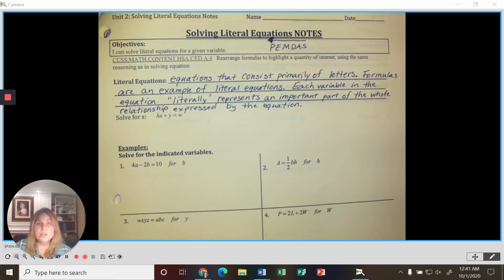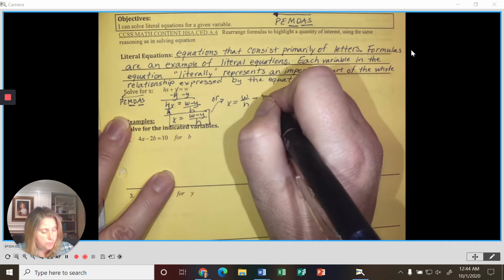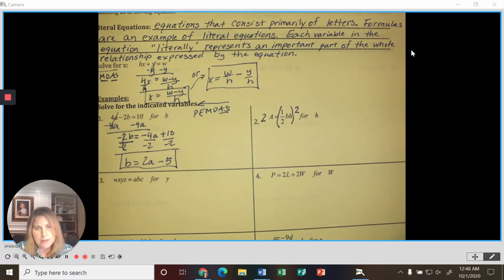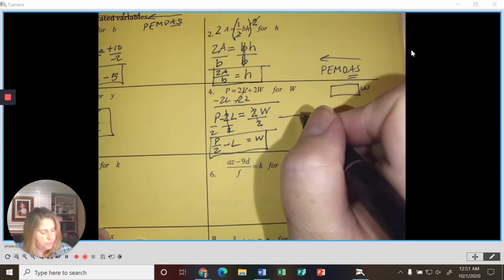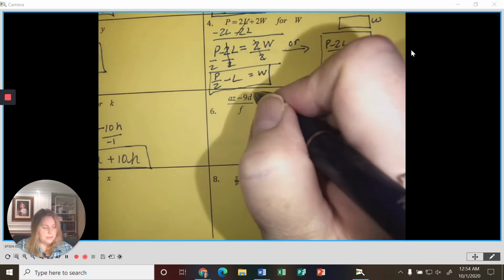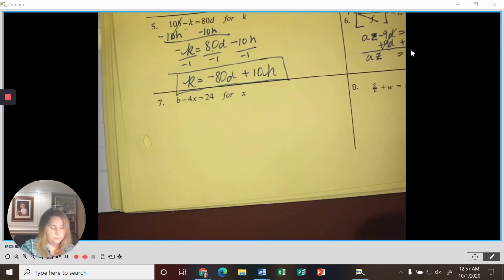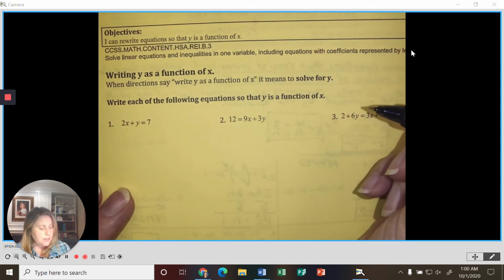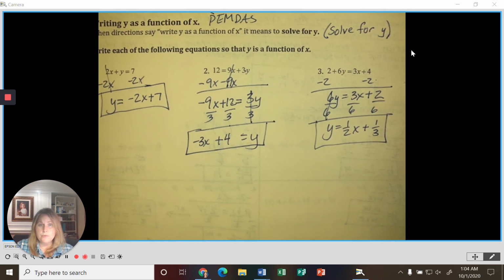Algebra 1 Unit 2 Solving Literal Equations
Algebra 1: Solve literal equations & write y as a function of x